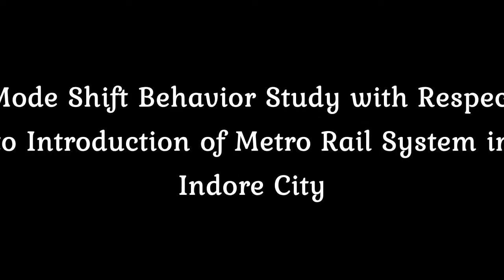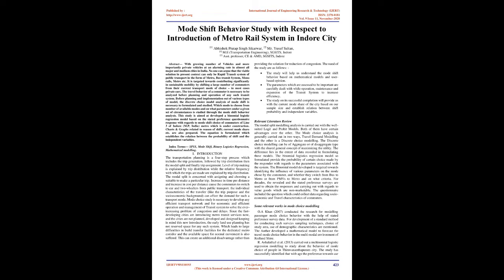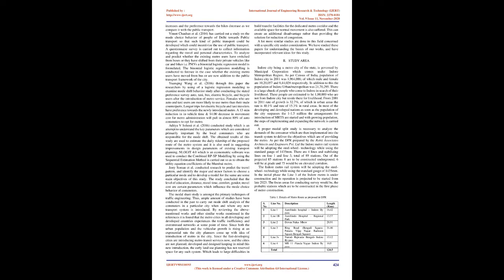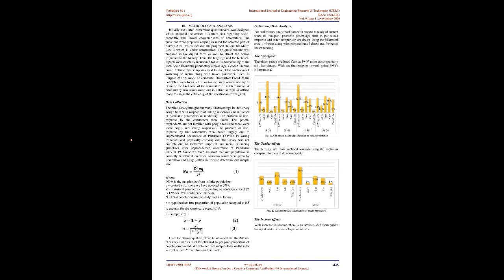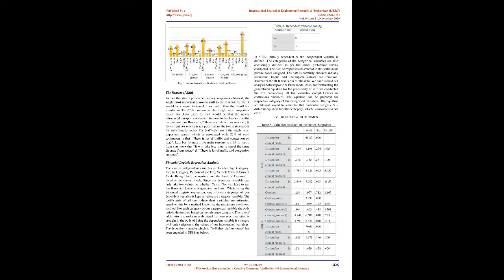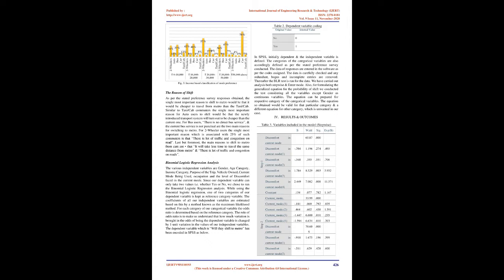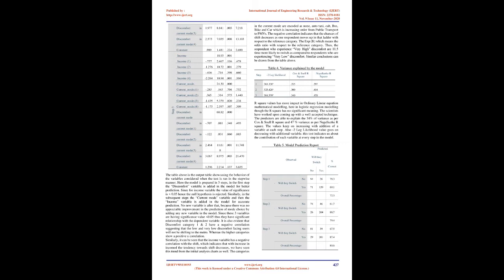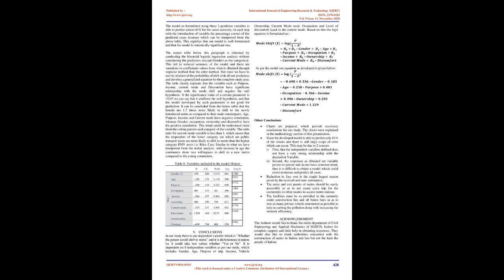Mode Shift Behavior Study with Respect to Introduction of Metro Rail System in Indore City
Abhishek Pratap Singh Sikarwar , Yusuf Sultan

With growing number of Vehicles and more importantly private vehicles at an alarming rate in almost all major and medium cities in India. No one can argue that the viable solution in present context can only be Rapid Transit system of public transport in the form of Metro, Bus transit System, Mono rails, Metro etc. It is targeted towards contributing significantly in sustainable mobility by shifting a large number of commuters from their current transport mode of choice in most cases private cars. The travel behavior of a commuter is necessary to be analyzed before planning and operation of any such transit system. Before planning and implementation out of various types of model, the discrete choice model analysis of mode shift is necessary to formulated and studied. Which mode to choose from number of available modes and on what parameters under a given set of circumstances is studied through the mode shift behavior analysis. This study is aimed at developed a binomial logistic regression model based on the stated preference questionnaire response with regards to mode shift choice of commuters of Line

3 of Indore (M.P, India) metro which is under construction. Charts & Graphs related to reason of shift; current mode share etc. are also prepared. The equation is formulated which establishes the relation between the probability of shift and the independent variables.